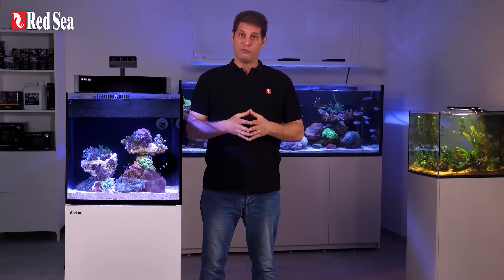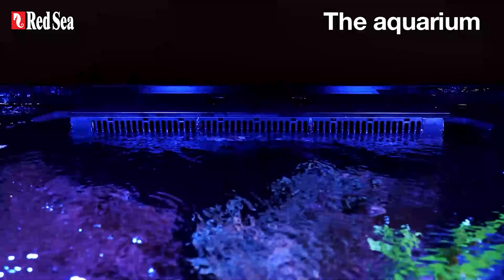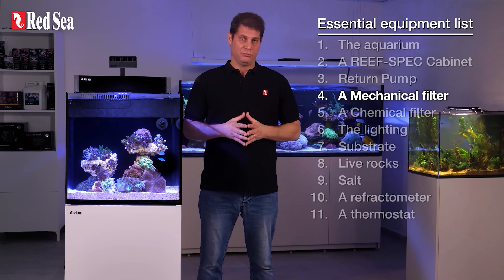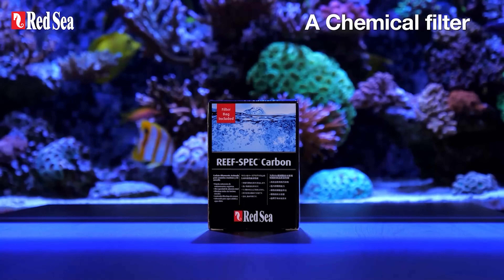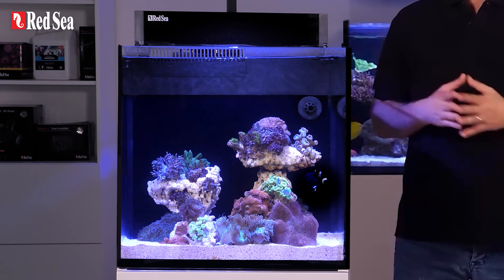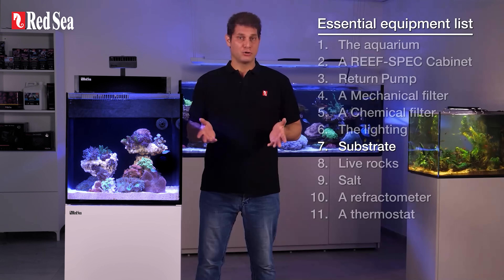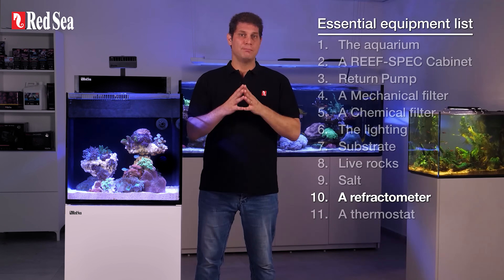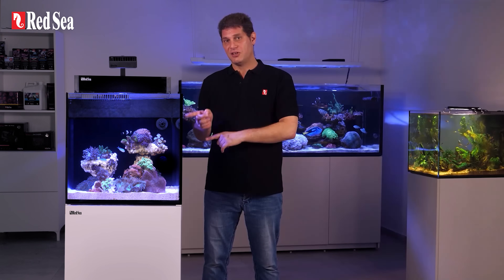My First Reef Aquarium, episode 2 - The essential gear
In this episode we detail the essential equipment needed for setting up a reef tank, how each piece of equipment functions in a reef system, and the key factors that you should consider when purchasing each piece of equipment.

00:23 – The aquarium
00:59 – REEF-SPEC cabinet
01:26 – Return pump
01:48 – Mechanical filter
02:24 – Chemical filter
02:44 – The lighting
03:56 – Substrate
04:22 – Live rocks
04:44 – Salt
05:04 – Refractometer
05:25 – Thermostat